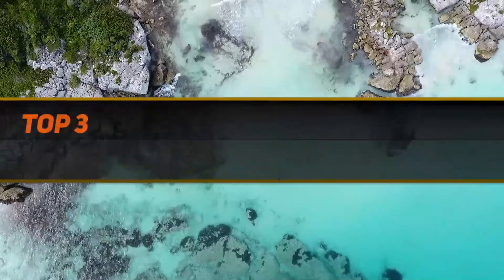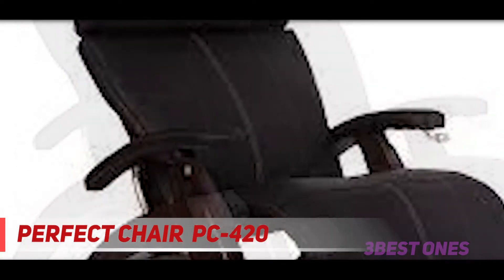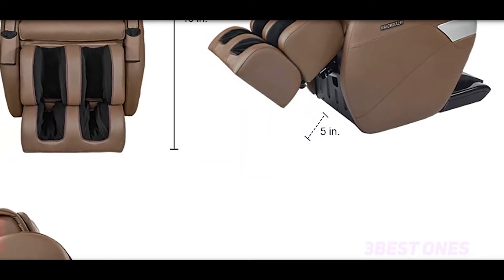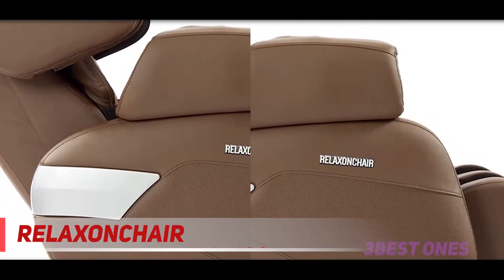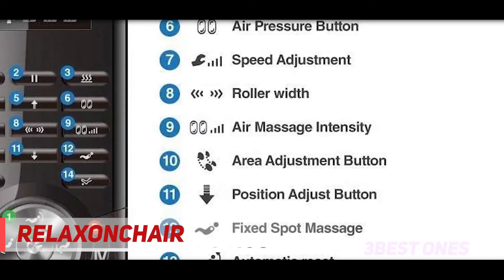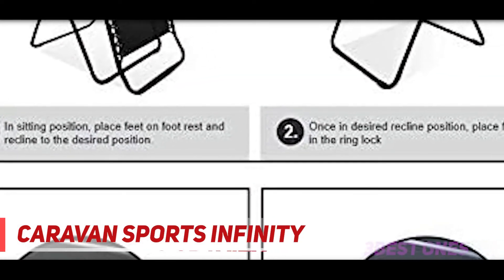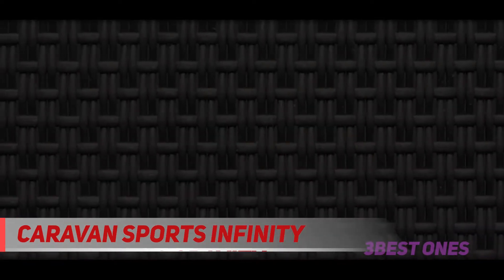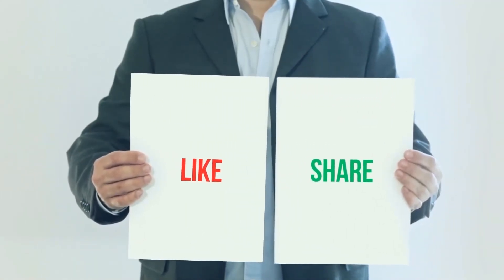Top 3 Best Bike Computers in 2022?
► Links For Updated Price Of Best Bike Computers 2022!
✓ 1  ► CAT EYE - Quick ◄
✅ Amazon US ▶️
✅ Amazon CA ▶️
✅ Amazon UK ▶️
✓ 2  ► Garmin Edge 830 ◄
✅ Amazon US ▶️
✅ Amazon CA ▶️
✅ Amazon UK ▶️
✓ 3  ► CAT EYE ◄
✅ Amazon US ▶️
✅ Amazon CA ▶️
✅ Amazon UK ▶️

This is the top 3 Best Bike Computers in my opinion, for this year.